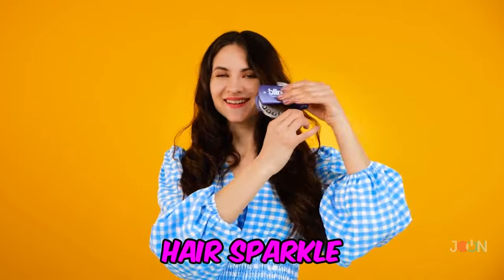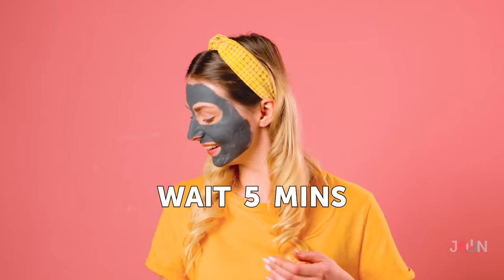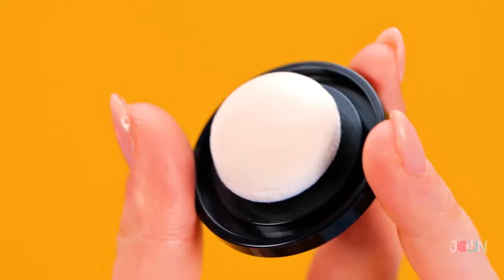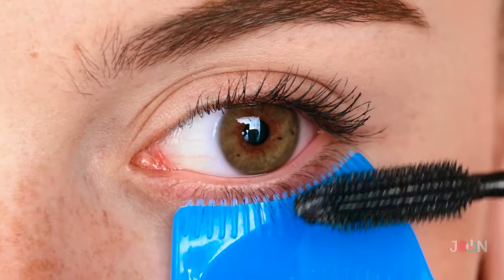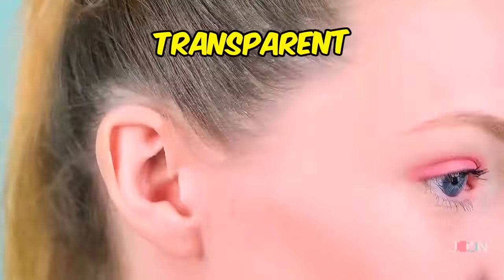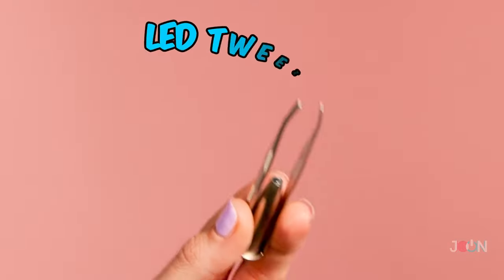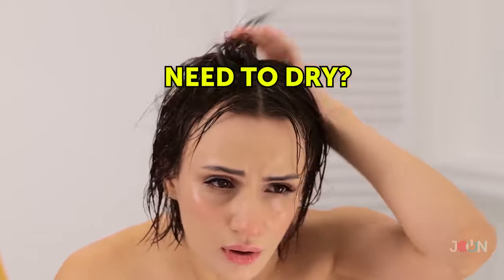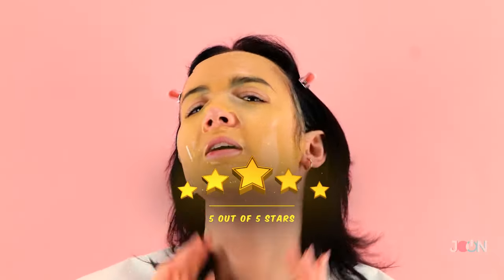HEALTHY HAIR TOP SECRETS! Expert Tips for Flawless Skin! Best Gadgets and Hacks by joon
00:00 Chapters
0:05 HAIR SPARKLES
0:26 BLACKHEAD REMOVER
1:14 AUTOMATIC CURLER
1:37 MAGNETIC MASK
2:04 FOAM HAIR REMOVER
2:27 HAIR CURLERS
2:58 HAIRLINE POWDER
3:23 HAIR GADGET
3:41 SPOT POPPER BLOCK
4:17 MASCARA APPLICATOR
4:41 PIERCED EAR CLEANING SET
5:09 BABY HAIR STICK
5:36 EYELINER STICKERS
5:58 EYELASH SEPARATOR
6:20 LED TWEEZERS
6:42 SPOT POPPER NOSE
7:21 INSTANT HAIR COLOR
7:56 HAIR DRYER STAND
7:25 FRUIT MASK MACHINE

We do not make any warranties about the completeness, safety and reliability. Any action you take upon the information on this video is strictly at your own risk, and we will not be liable for any damages or losses. It is the viewer's responsibility to use judgement, care and precautions if one plans to replicate.

The following video might feature activity performed by our actors within a controlled environment - please use judgement, care, and precaution if you plan to replicate.